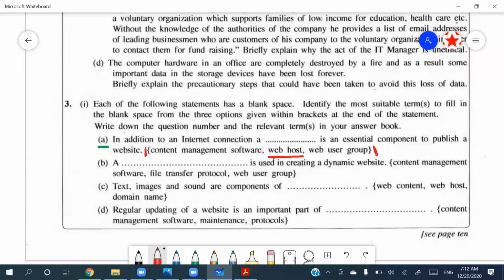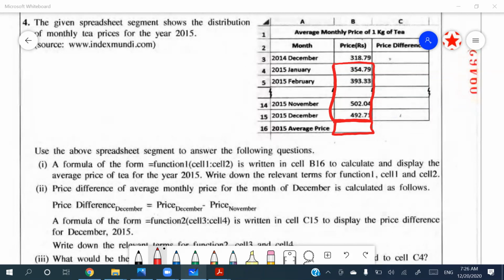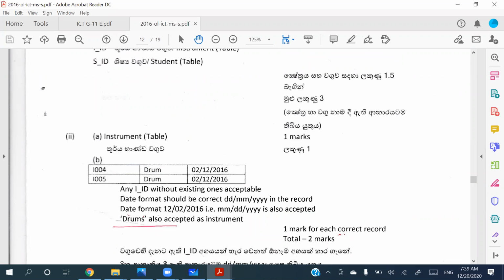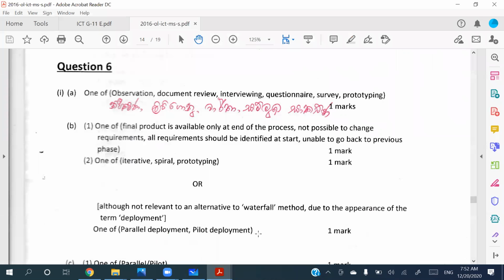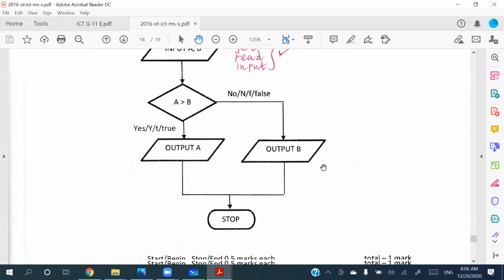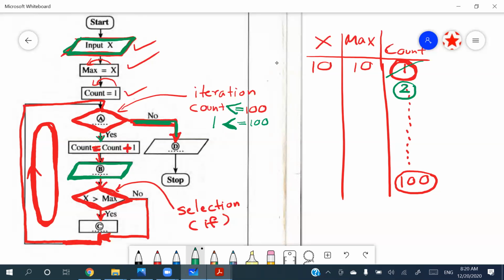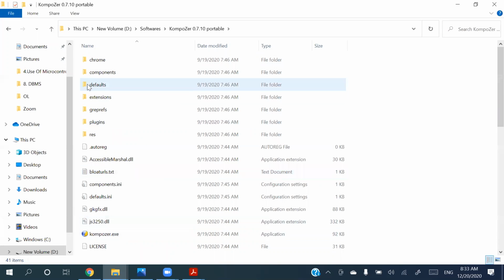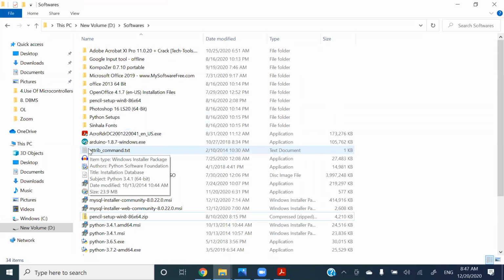G11 ICT Eng @StarLabs 20 12 2020